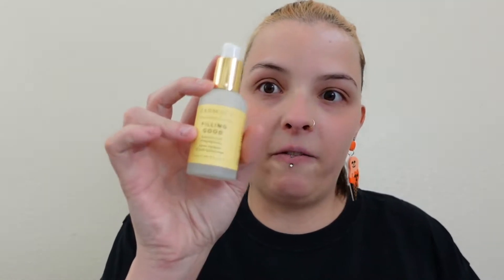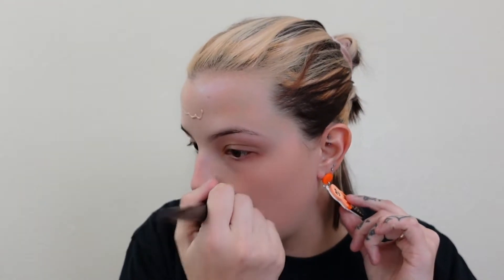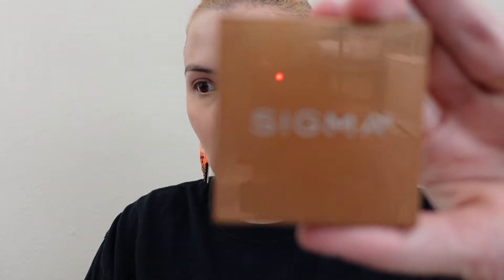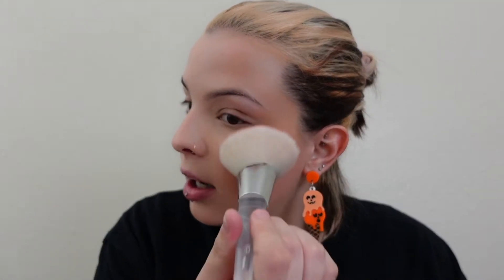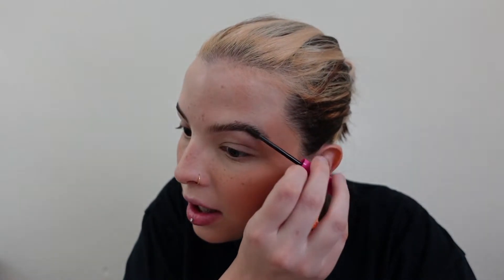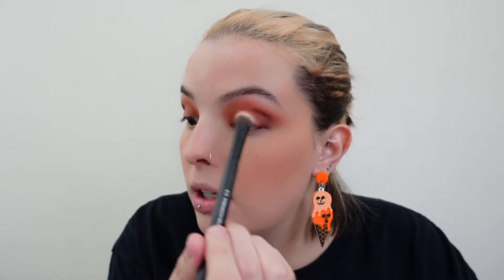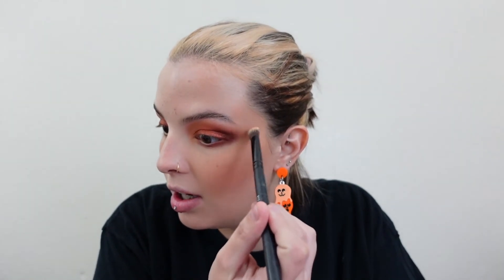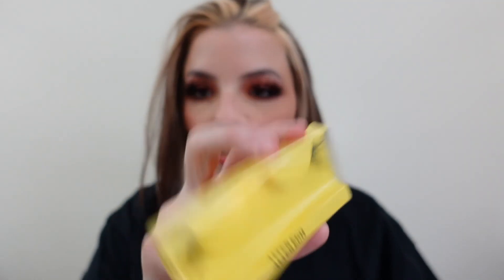Fall Makeup for Hooded Eyes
My current base makeup and a toasty fall look for hooded eyes
Very chatty get ready with me/in depth tutorial on how to get seamless light to medium coverage base makeup